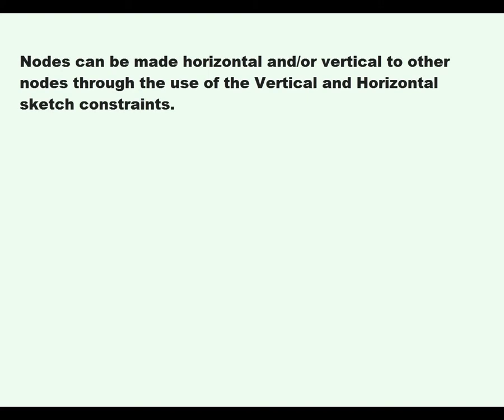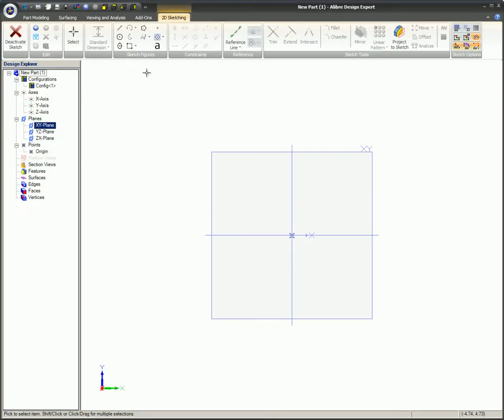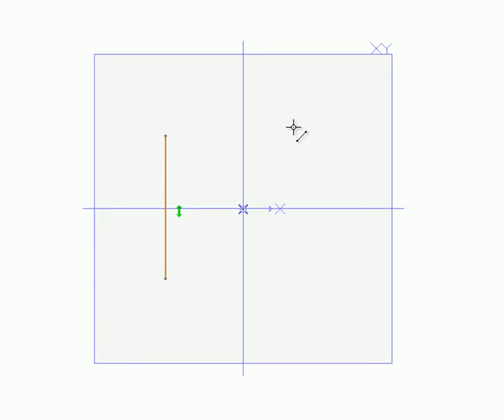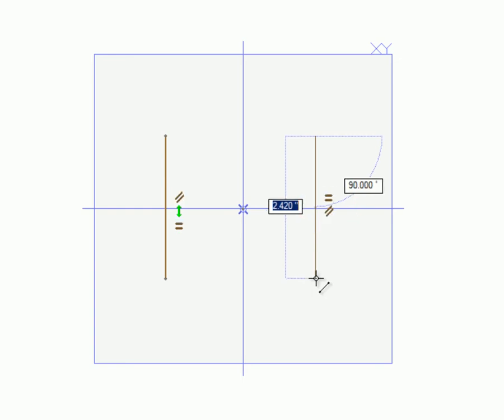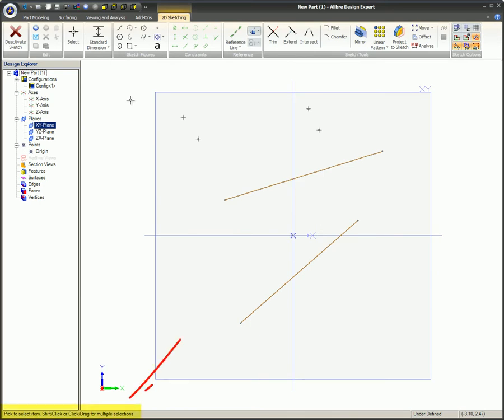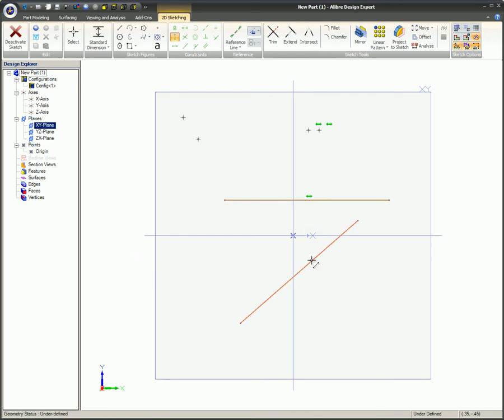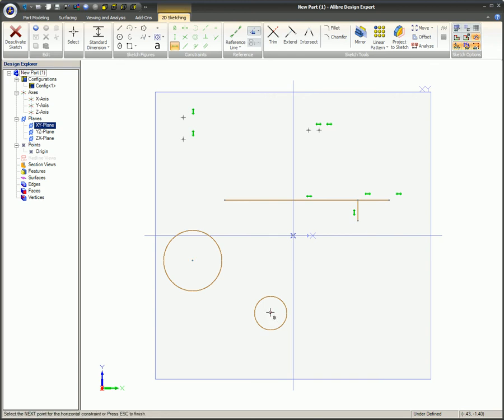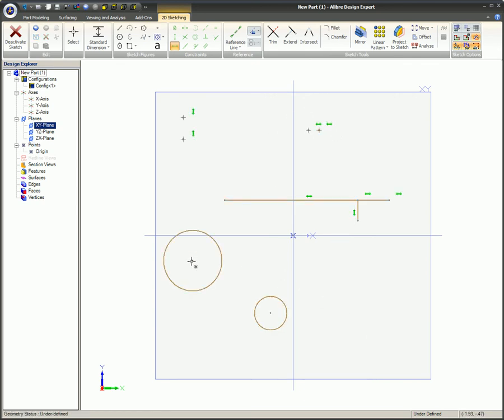Vertical and Horizontal Sketch Constraints in Alibre Design (Legacy Interface)